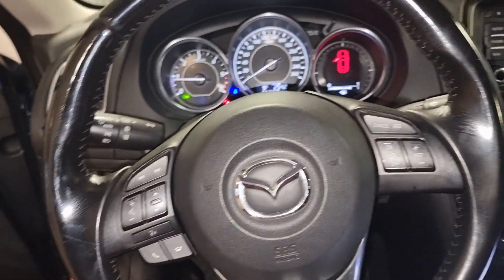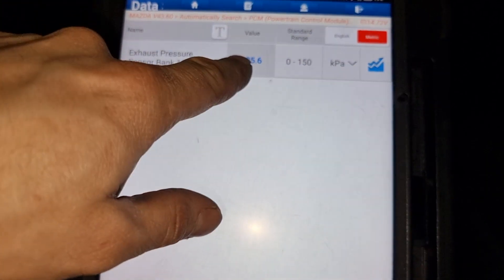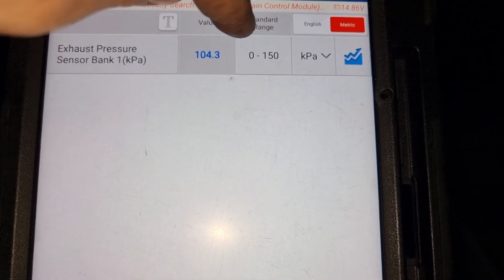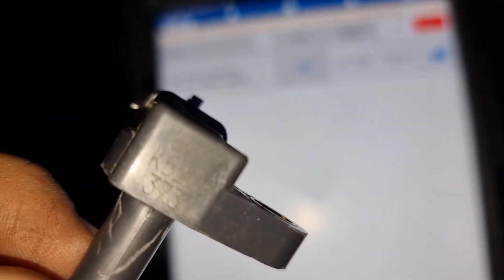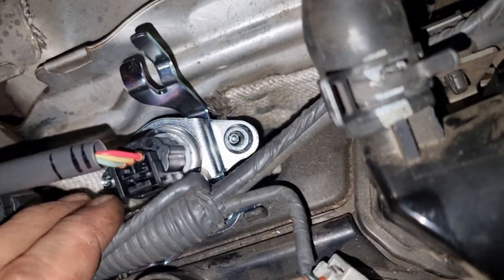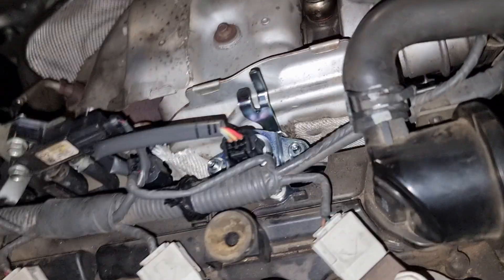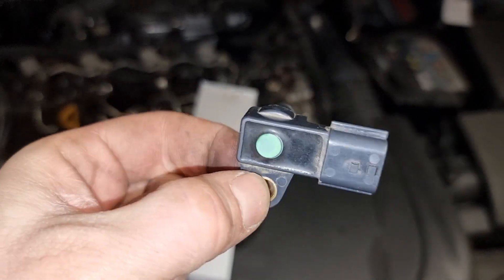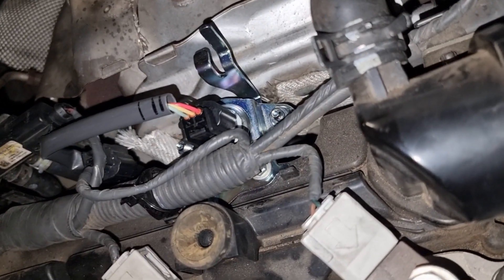Mazda P0471 exhaust pressure sensor A fix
P0471 Mazda exhaust pressure sensor
Mazda exhaust pressure sensor location